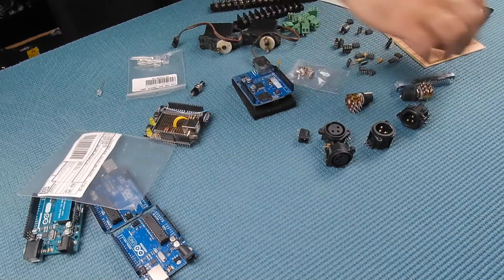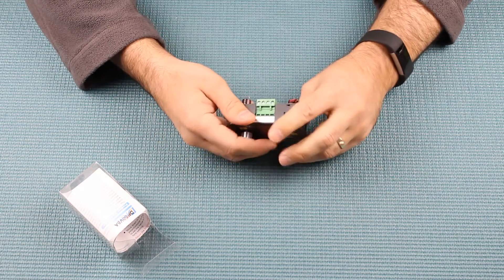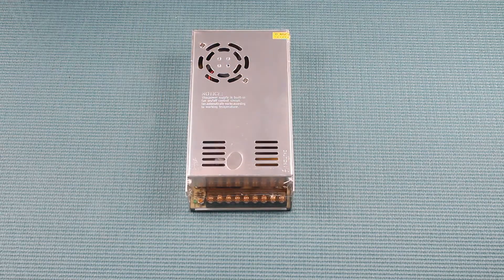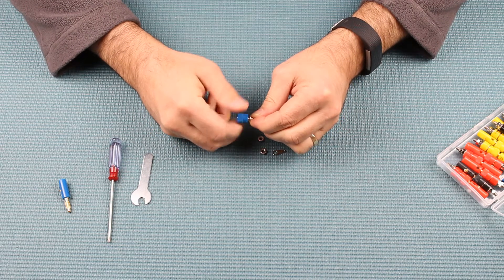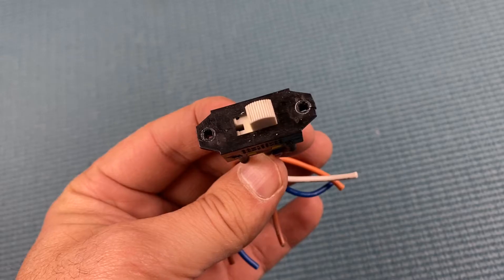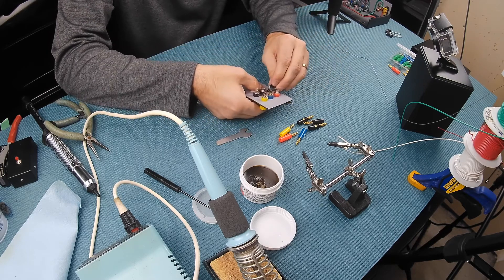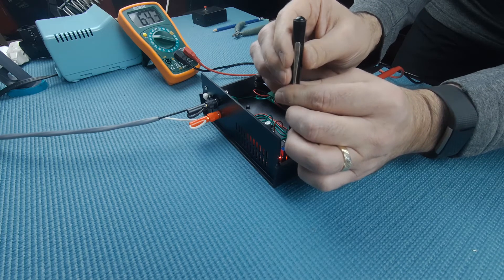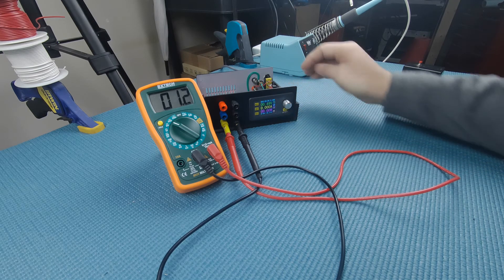Building a multi-output power supply.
I'm going to build a power supply that provides 3 adjustable outputs in preparation for projects that require multiple DC voltages.

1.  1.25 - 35VDC Buck Down Converter:
2.  6-55VDC to 0-50V 5A Constant Voltage/Current Down Converter:
3.  165mm X 120mm X 68mm plastic project box:
4.  DC 36V 10A Switching Power Supply:
5.  Digital Voltage Meter (DVM):

Index:
00:46 - Small Buck Down Converter
01:27 - Buck Down Converter module
02:11 - AC/DC Switching Power Supply
04:27 - Banana Terminal Kit
05:44 - Plastic Project Box
06:17 - Component Layout In Project Box
06:51 - Painted Box
06:57 - Electrical Interconnect
08:50 - Power-On and Testing